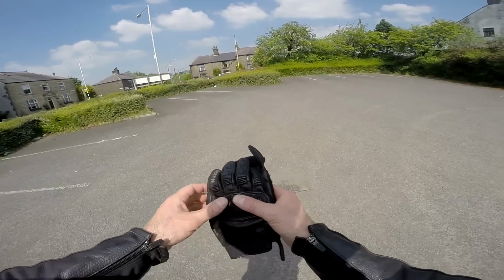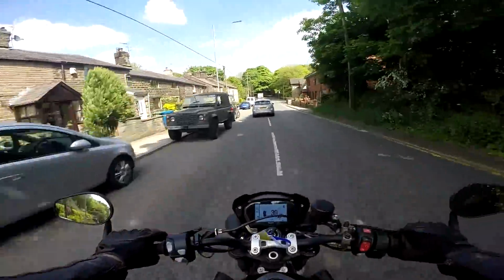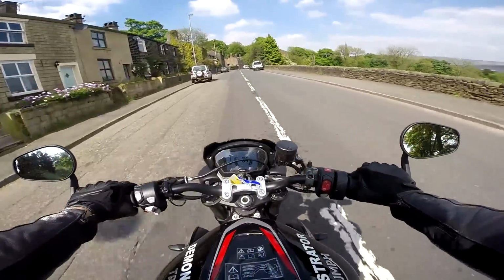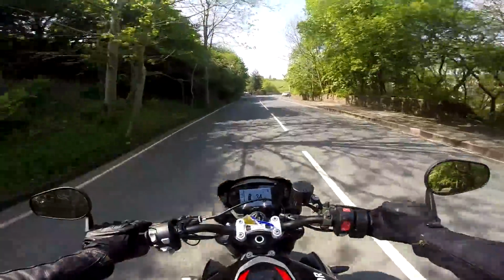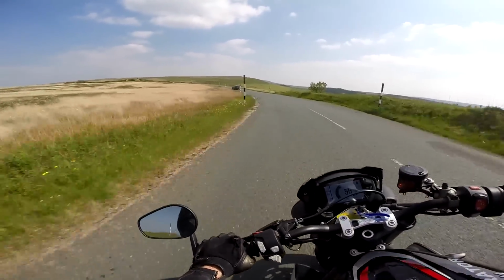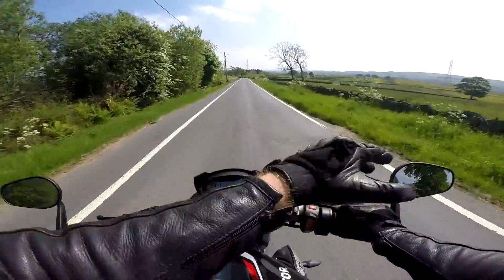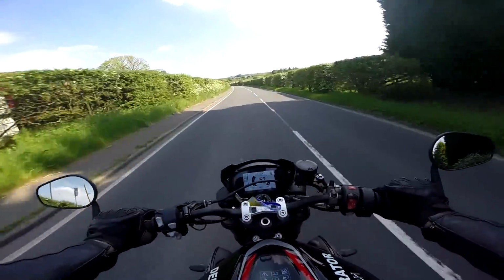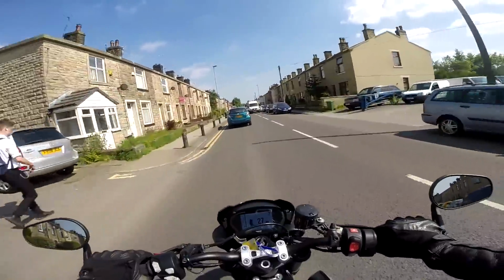Triumph Street Triple 765RS, Test Ride And First Impressions Review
One of the finest all round bikes ever? Quite Possibly